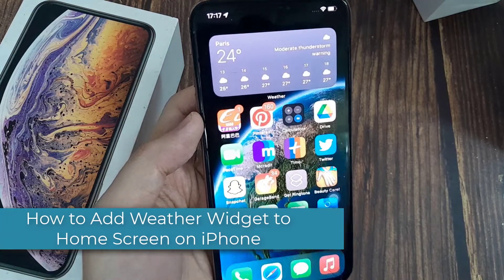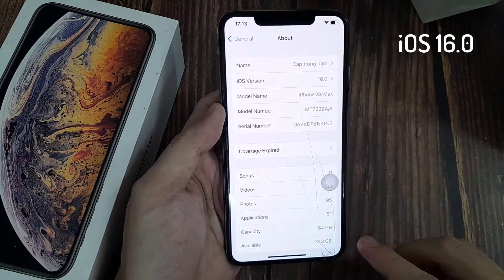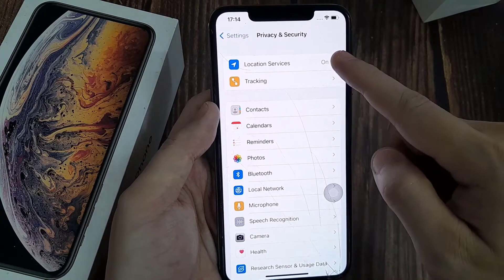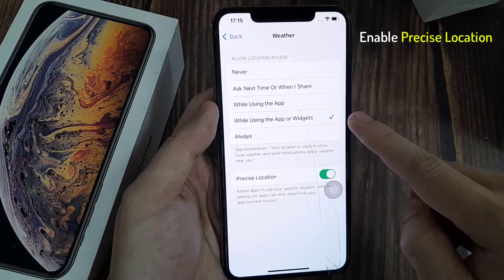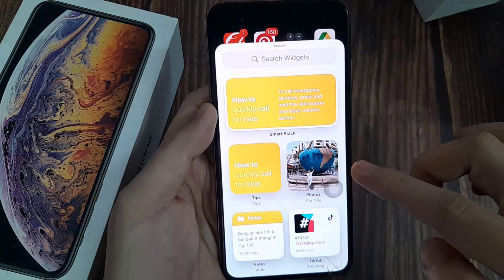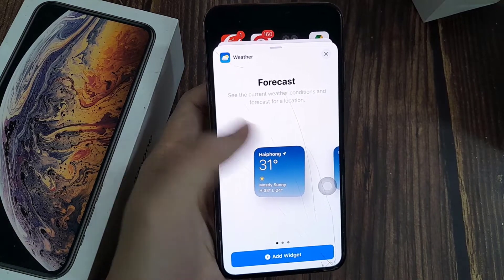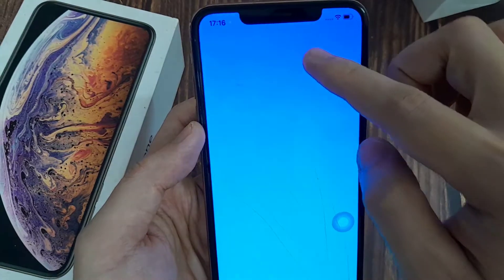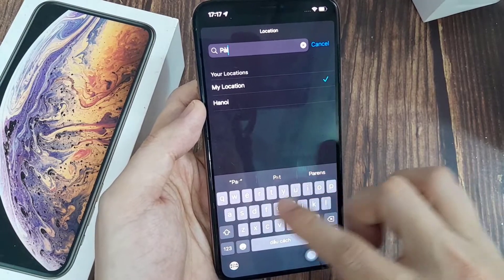How to Add Weather Widget to Home Screen on iPhone (iOS 16.0)?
In this Video, I will show you 'How to Add Weather Widget to Home Screen on iPhone (iOS 16.0).'